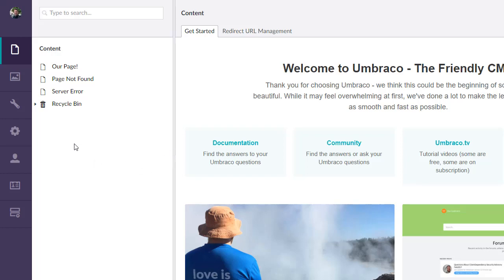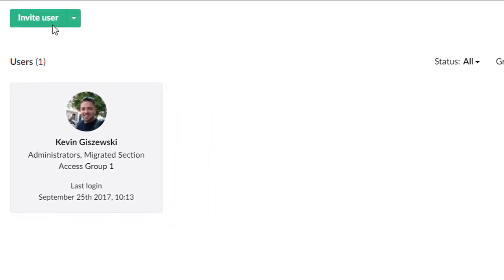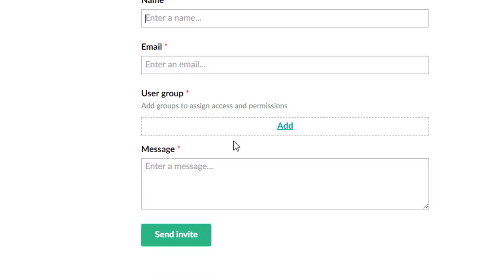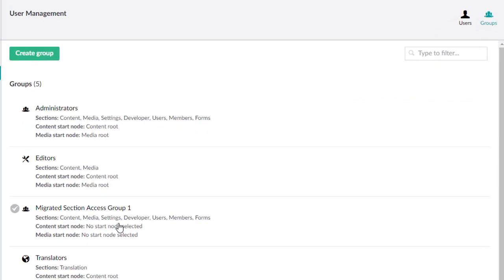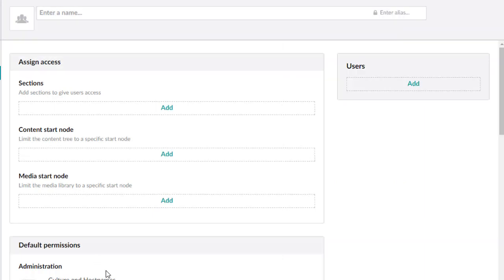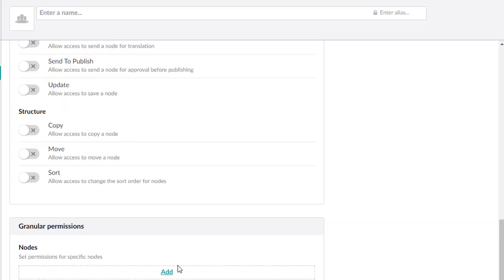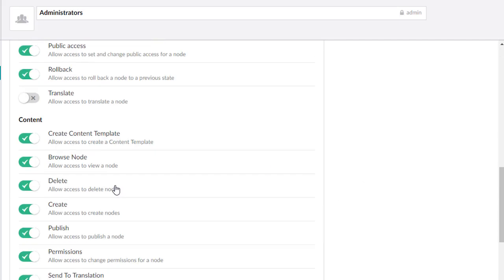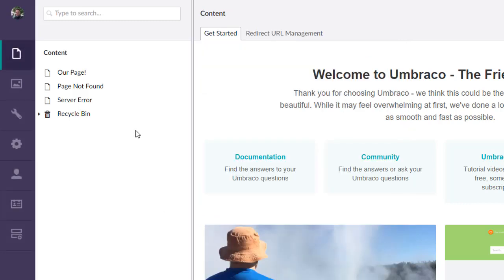Users Section Update Umbraco 7.7.x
Umbraco updated the user section in the backoffice; get a quick tour of some of what to expect.